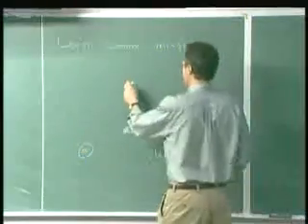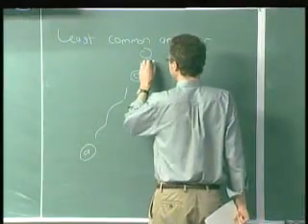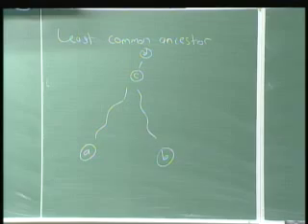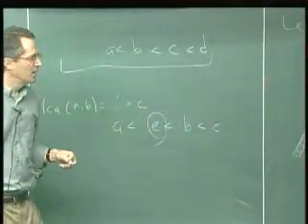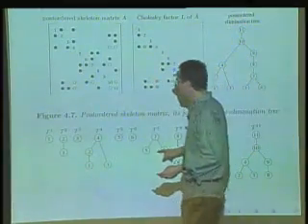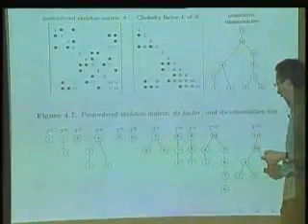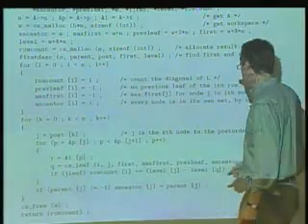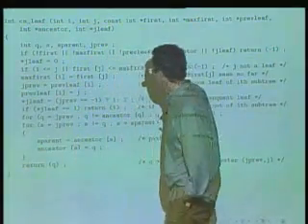22: direct methods for sparse linear systems (lecture 22 of 42)